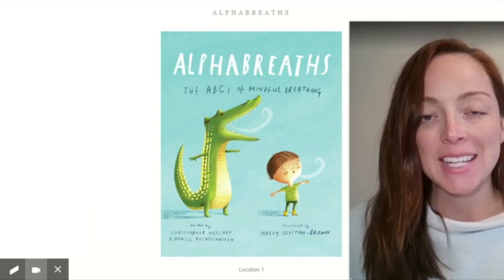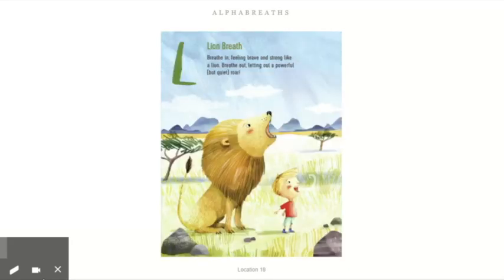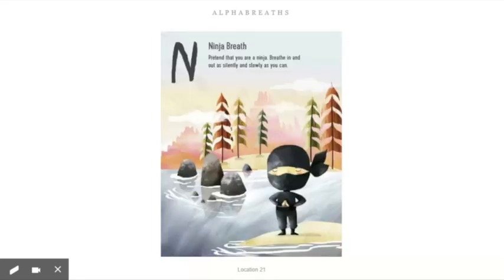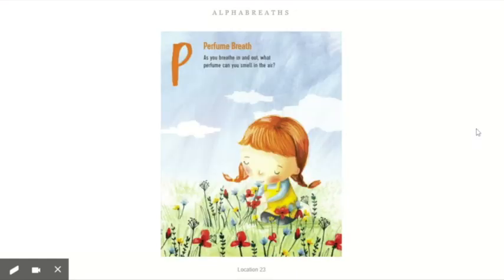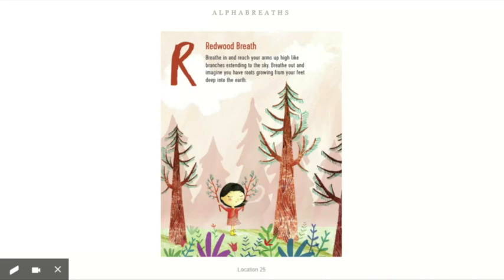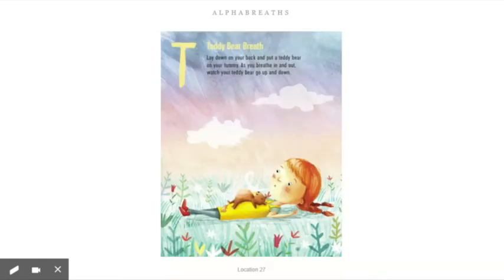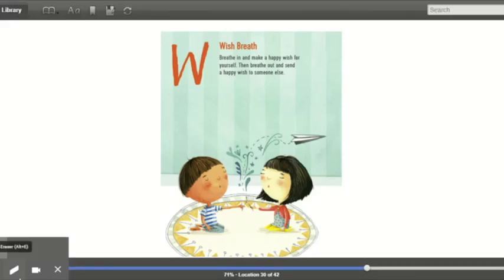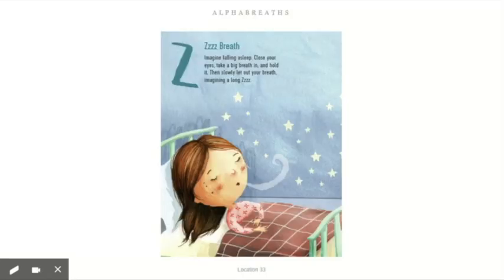ReadAloud_Lesson3_Friday_April_10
Continue your mindful breathing practice with Ms. Doherty.